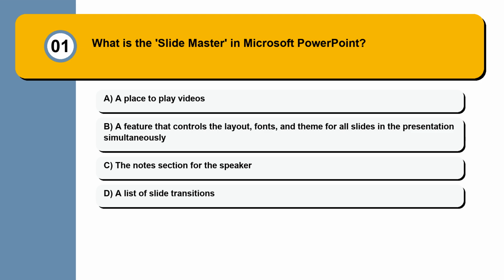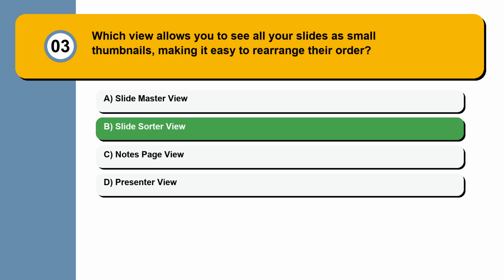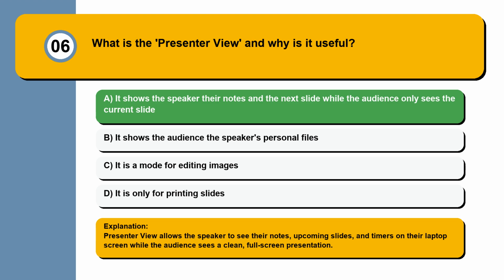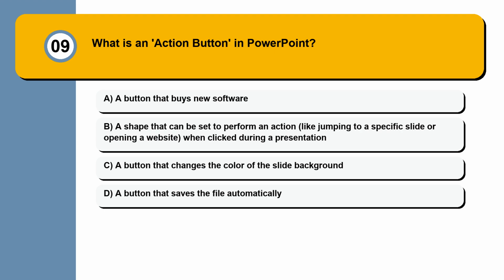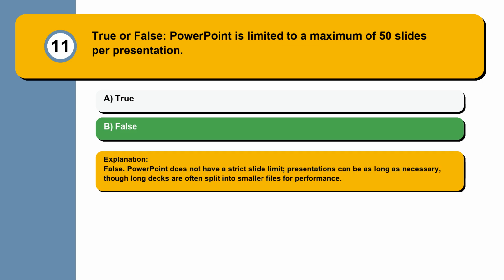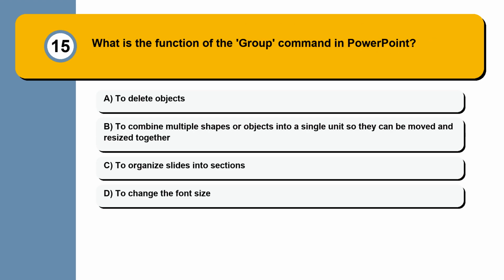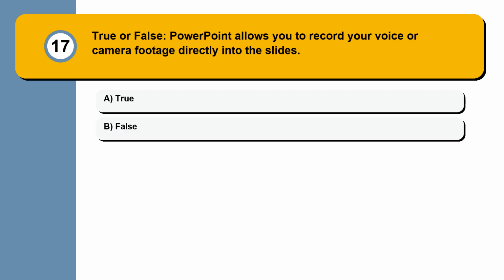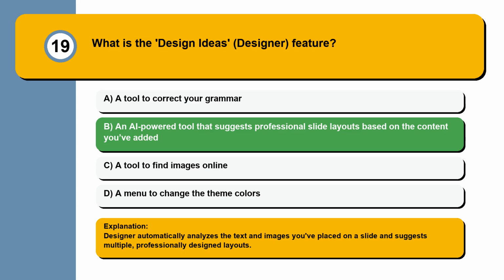Master Microsoft PowerPoint Design 2026: Comprehensive Presentation Skills and Visual Trends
. Elevate your Microsoft PowerPoint skills in 2026 by mastering the latest design innovations and productivity features that are redefining the world of professional presentations. This comprehensive guide explores everything you need to know about the 2026 PowerPoint ecosystem, from AI-driven slide generation to advanced motion graphics and data visualization. As corporate communication shifts toward more immersive, interactive, and high-impact visual storytelling, staying current with the 2026 Microsoft 365 updates is the only way to ensure your decks stand out in the boardroom or on the global stage.

The 2026 PowerPoint design landscape focuses heavily on the integration of Microsoft Copilot and advanced automation tools that streamline the creation process. We break down the specific 2026 features, including dynamic "Morph" transitions for 3D objects, the new "Designer" layout engine, and the expanded library of premium stock media and SVGs. In the 2026 testing and certification cycle, there is an increased emphasis on accessibility standards, ensuring that presentations are inclusive for all audiences through real-time subtitling and screen-reader optimization. Understanding how to balance aesthetic appeal with functional clarity is the key to creating world-class slides.

One of the biggest hurdles for 2026 creators is moving beyond bullet points to embrace cinematic storytelling. We walk you through the essential knowledge required for professional typography, color theory, and the use of white space to reduce cognitive load. The 2026 updates also feature significant improvements to "Zoom" navigation and interactive "Triggers," allowing you to create non-linear presentations that act more like custom apps than static slides. Mastering these technical and creative nuances is the difference between a standard office slideshow and a professional-grade visual experience.

In addition to this free overview, we provide professional PowerPoint coaching, comprehensive design resources, and personalized technical help tailored specifically to the 2026 Microsoft 365 curriculum to give you an extra edge. Our goal is to demystify the advanced design process and provide a clear roadmap from basic slide creation to becoming a certified Microsoft Office Specialist (MOS) Expert. From identifying common traps in complex animations to mastering the art of the "Slide Master" for brand consistency, this guide covers the details that standard tutorials often miss.

Staying updated with the latest 2026 trends in "Minimalist Maximalism" and "Glassmorphism" is essential for every aspiring designer. We discuss the transition in depth, focusing on the shifts in how data is presented through interactive Excel-linked charts and live Power BI embeds this year. Success as a PowerPoint professional is a combination of technical software mastery and a deep understanding of audience psychology. By the end of this video, you will have a clear action plan to tackle your design projects and walk into your next pitch with absolute confidence in your visual delivery.

We also examine the specific 2026 administrative features of the platform, including the updated collaboration tools for real-time co-authoring and the enhanced security protocols for sharing sensitive decks. A creator's ability to maintain version control and manage cloud-based assets is just as important as the design itself. We outline the specific 2026 requirements for "Presenter Coach" feedback and the importance of rehearsing with AI-driven analytics to perfect your delivery. Whether you are a student, a corporate executive, or a freelance designer, this roadmap provides the clarity needed to navigate the 2026 PowerPoint landscape with confidence.

Success in Microsoft PowerPoint is a testament to your ability to communicate complex ideas with simplicity and style. By focusing on the 2026 updated standards and sharpening your systematic design skills, you can stand out as a vital asset to any creative or business team. This guide is designed to bridge the gap between technical software features and the reality of modern communication, providing a comprehensive approach to your 2026 preparation and your future career in professional presentation design.